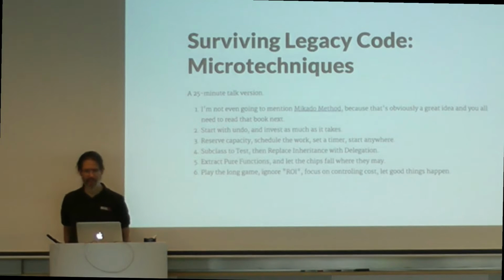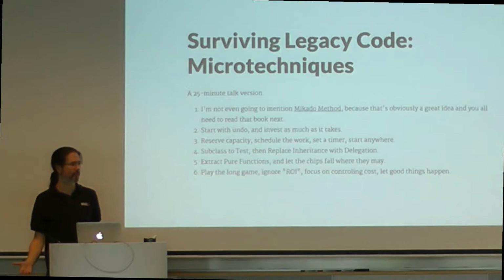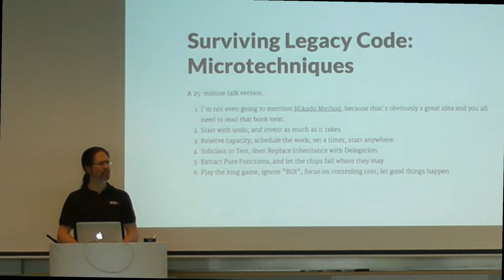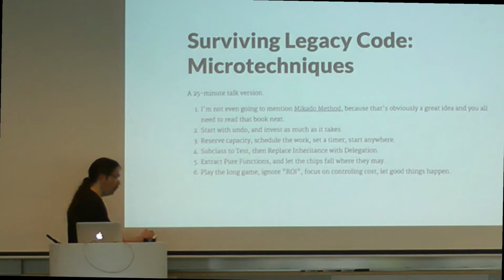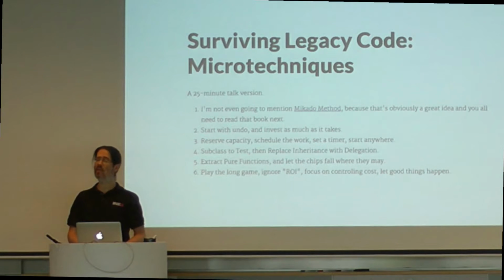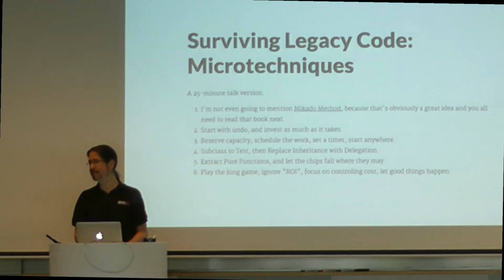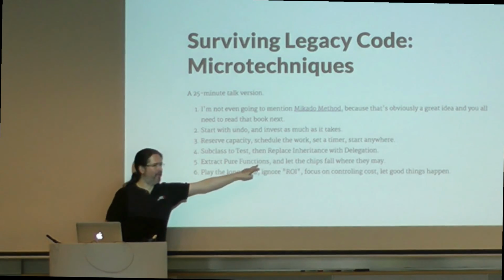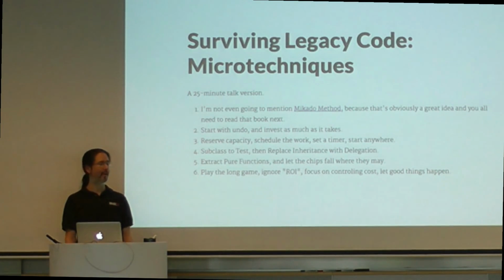DevLin2016 - J. B. Rainsberger - Surviving Legacy Code: Microtechniques